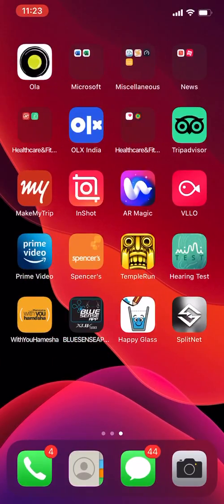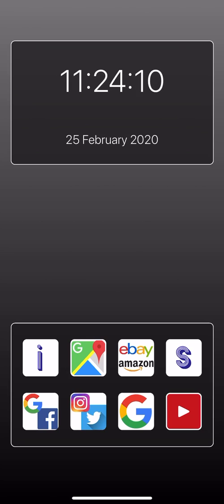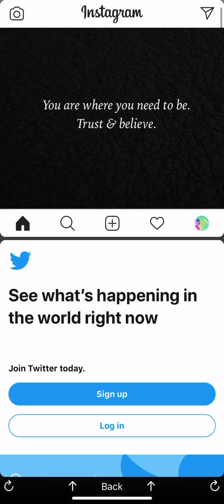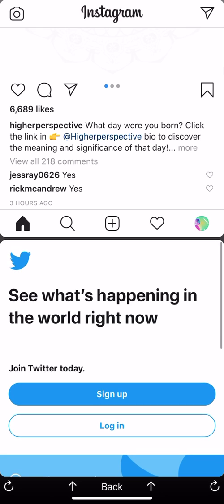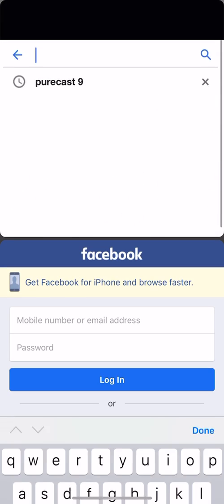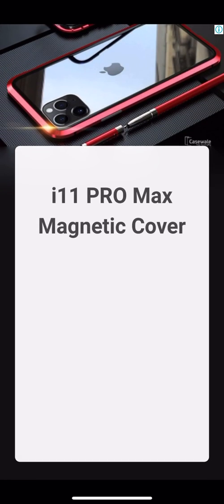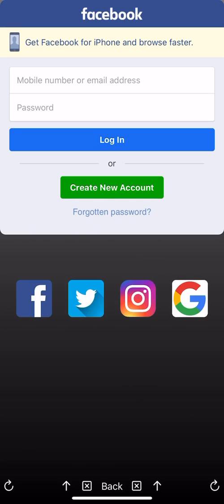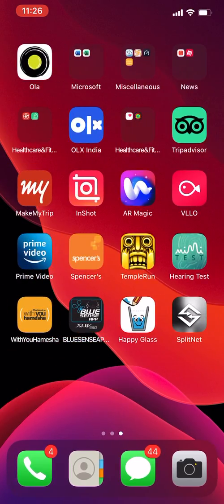How To Get SPLIT SCREEN on your iPhone | Use 2 Social Media Apps at the Same Time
Learn how to get split screen multitasking with certain social media apps on your iPhone.

Name of App: SplitNet